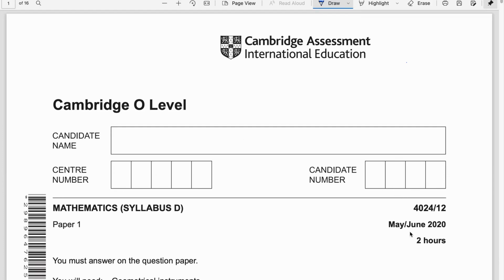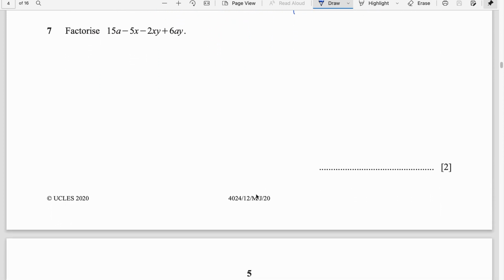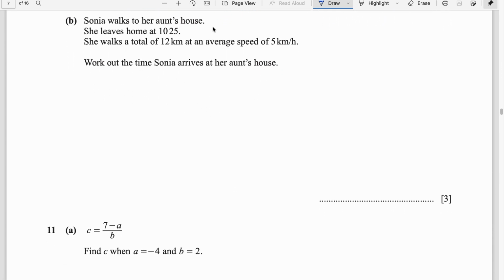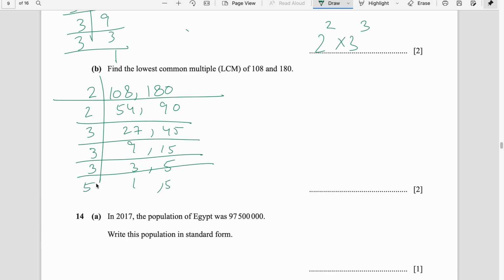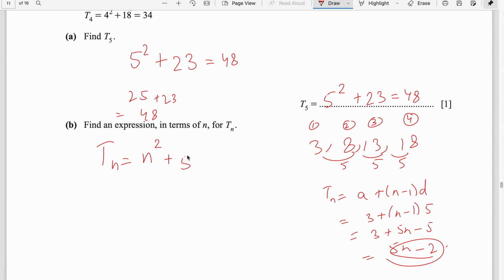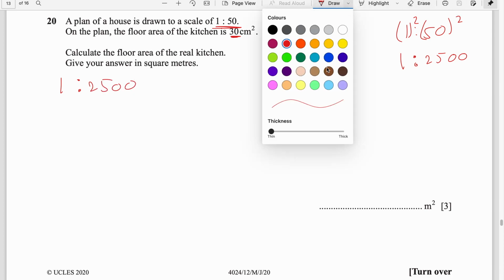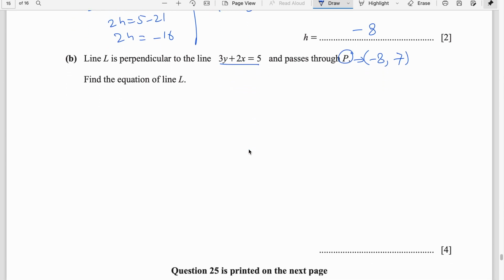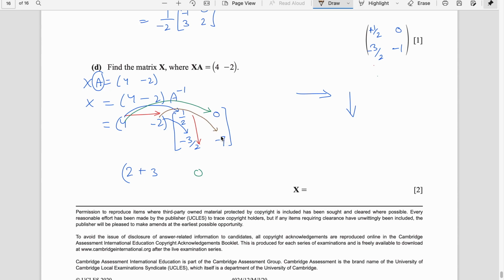O Level Math Past Paper | May June 2020 p 1 4024/12/M/J/20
00:00 intro
00:11 Question 1
00:58 Question 2
01:41 Question 3
02:18 Question 4
03:00 Question 5
03:42 Question 6
04:54 Question 7
05:43 Question 8
06:55 Question 9
08:45 Question 10
10:53 Question 11
11:48 Question 12
13:20 Question 13
14:45 Question 14
15:52 Question 15
17:02 Question 16
17:29 Question 17
19:19 Question 18
22:14 Question 19
23:12 Question 20
24:45 Question 21
25:16 Question 22
26:39 Question 23
27:41 Question 24
29:48 Question 25
33:27 Like, Share, and Subscribe
May June 2020 Math p-12
Mathematics
O Level 4024
IGCSE 0580
A Level 9709
SAT-1
SAT-2
Whether you're a student preparing for your O Level Math exams or an educator looking for valuable teaching resources, you've come to the right place!

In this video, we'll guide you through every question in the May/June 2020 Paper 1, offering step-by-step explanations and problem-solving strategies to help you understand the concepts and excel in your exams. Our goal is to make math more accessible and less intimidating for everyone.

Here's what you can expect in this video:

Detailed solutions to each question from the May/June 2020 Paper 1.
Clear and easy-to-follow explanations to help you grasp the underlying math concepts.
Time-stamps for each question, so you can jump to the specific problems you want to review.
Tips and tricks to tackle similar questions effectively in your own exams.

Remember, practice makes perfect, and with our guidance, you'll be better prepared to ace your Math O Level exams. Good luck with your studies, and let's dive into the May/June 2020 Paper 1 together!
Al-Ahsa
Al Jubail